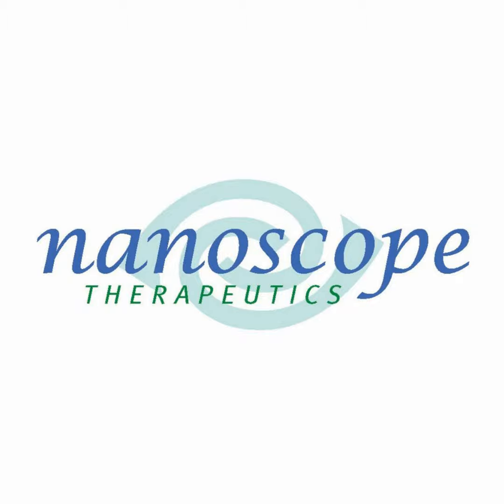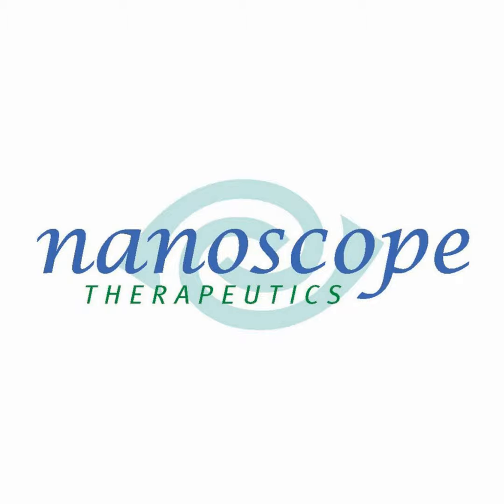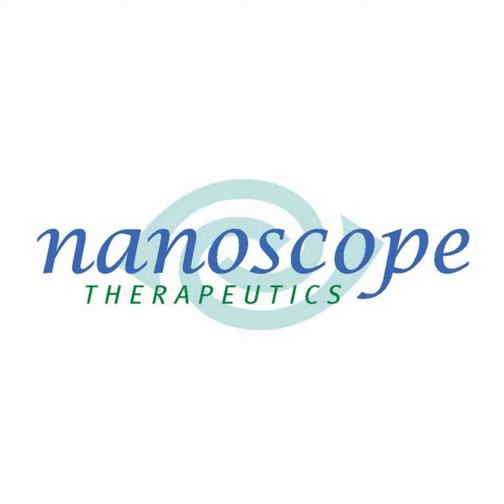News | Vision Improvements Reported for RP Patients in Phase 2B Nanoscope Clinical Trial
Most participants with advanced retinitis pigmentosa (RP) in the trial had improved navigation and/or object discrimination in reduced lighting conditions